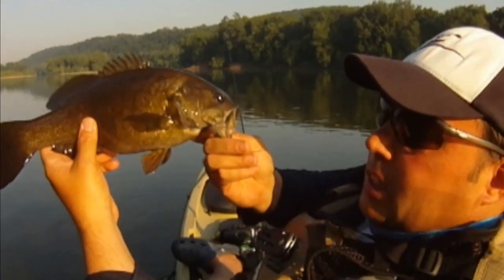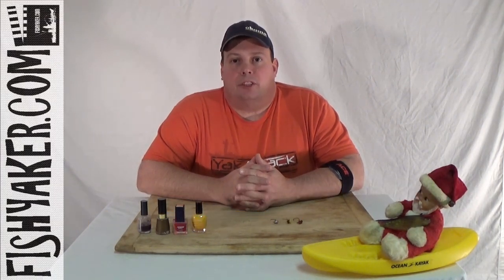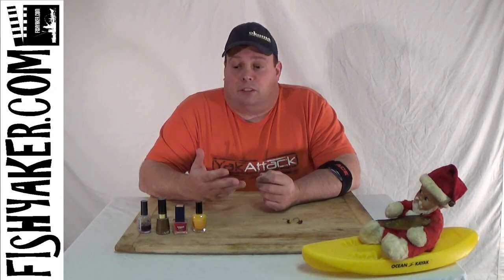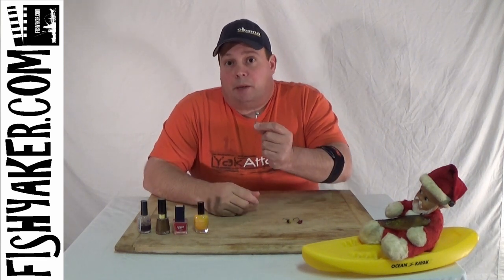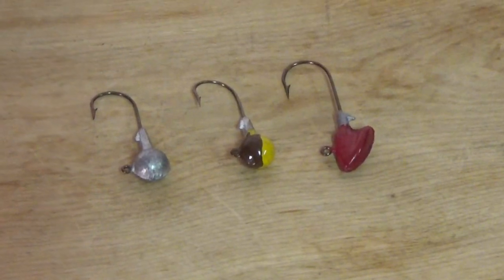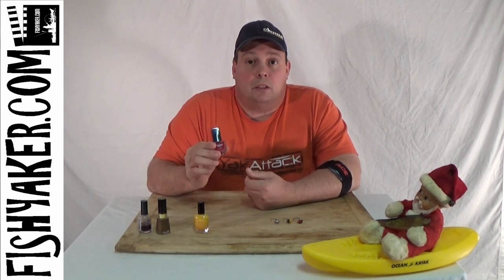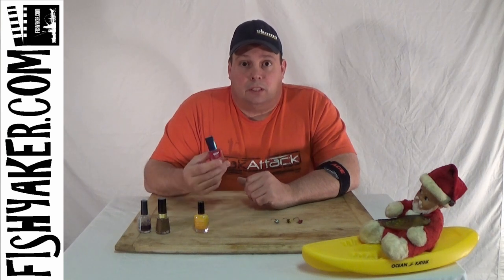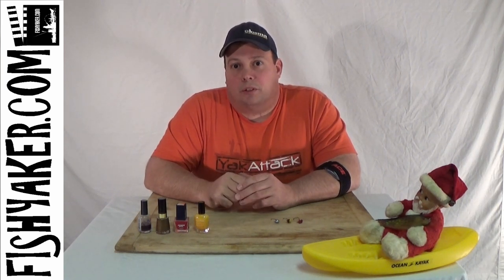Paint your Jigheads with Nail Polish: Episode 110 (Fishing Tackle Tips)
John "Toast" Oast from Fishyaker.com and the Johnson Outdoors Adventure On the Water Premiere Pro Staff shows a great way to some money by purchasing unpainted jigheads and painting them with inexpensive fingernail polish.  For more kayak fishing and rigging videos, visit fishyaker.com or the Fishyaker Youtube channel.